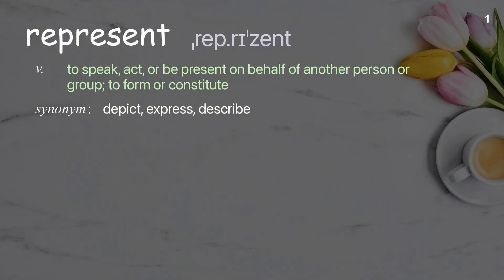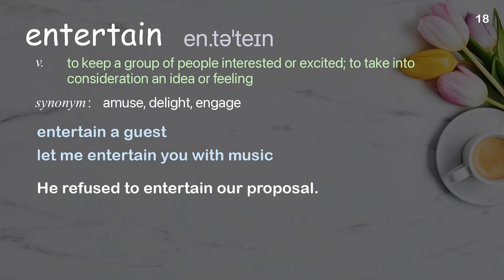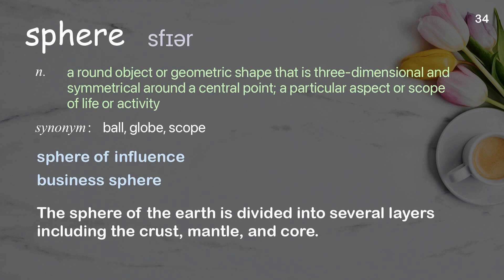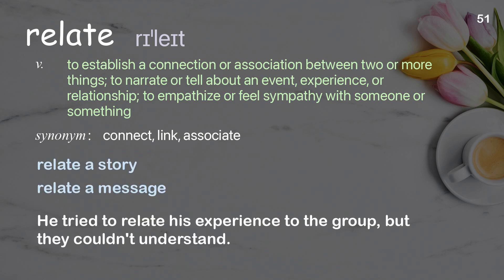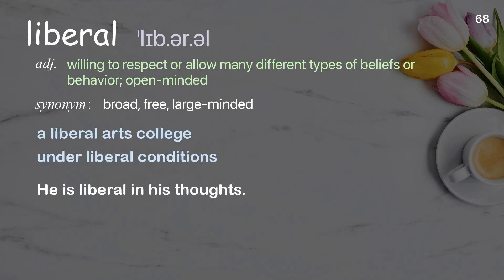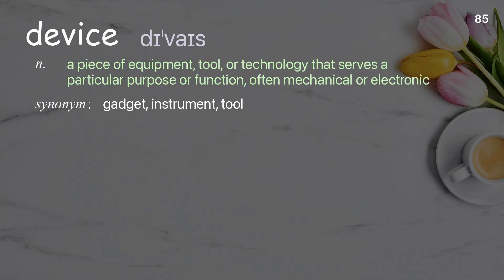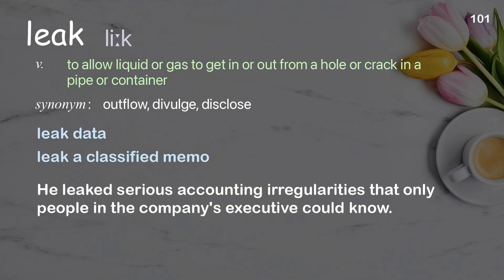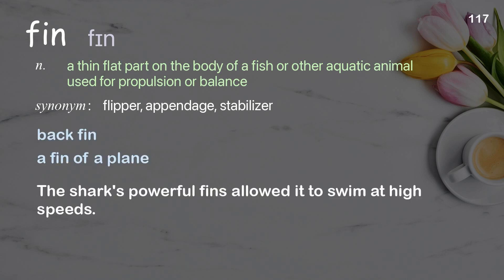117 Academic Words Ref from "Lee Smolin: Science and democracy | TED Talk"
■PLEASE NOTE

■Reference Source
Lee Smolin: Science and democracy | TED Talk